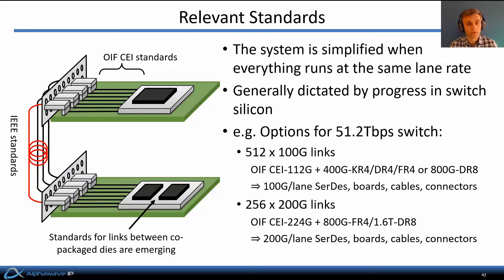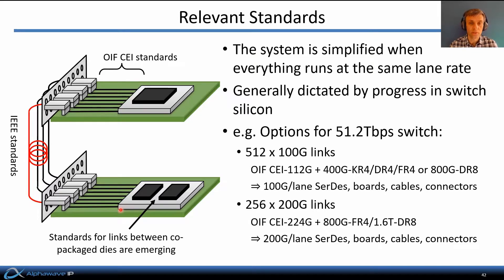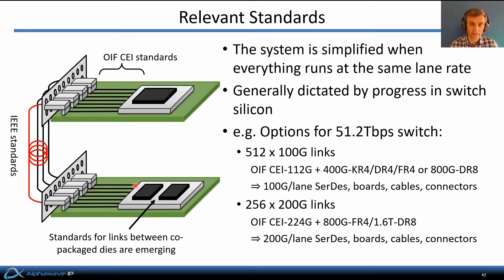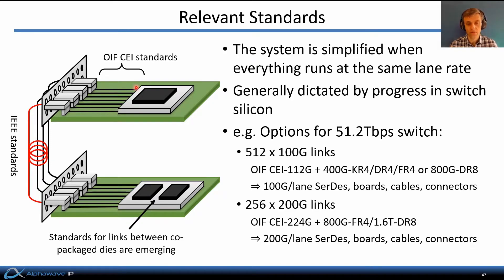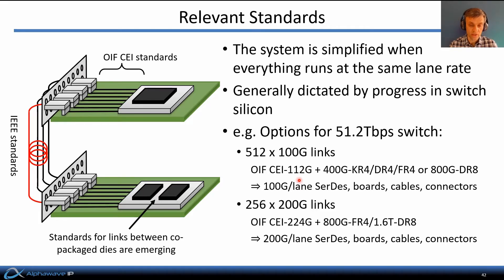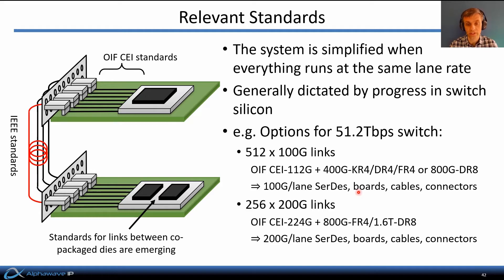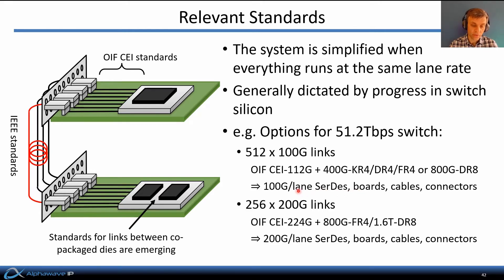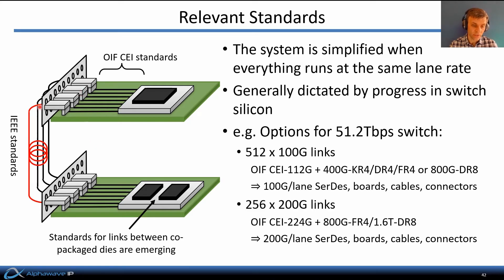High Speed Communications Part 6 – Wireline Interconnect Standards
Alphawave’s CTO, Tony Chan Carusone, continues his technical talks on high-speed communications discussing the relevant standards that govern chip to chip links, such as IEEE 802.3 (Ethernet) and OIF CEI (optical interconnect forum, common electrical interface). Standards simplify the system by ensuring all parts are running at the same rate, and under the same defined signal quality. This is especially critical as the industry makes the jump from 100Gbps to 200Gbps transmission over one link.